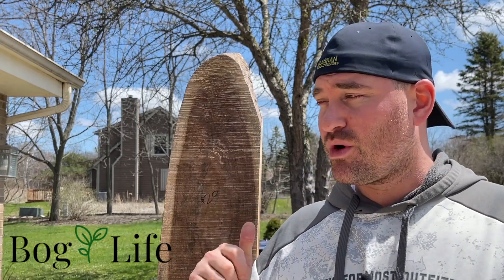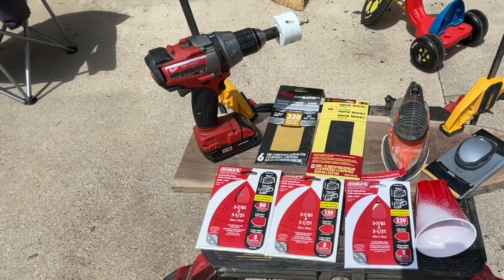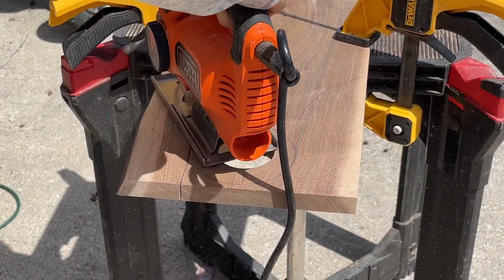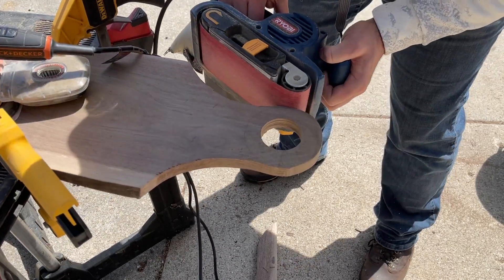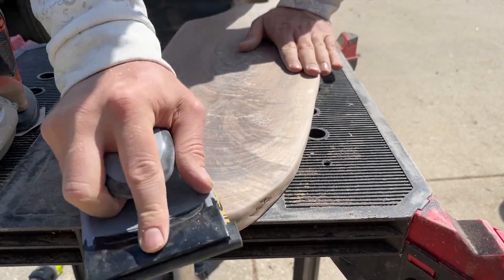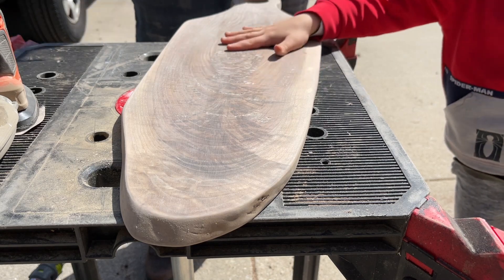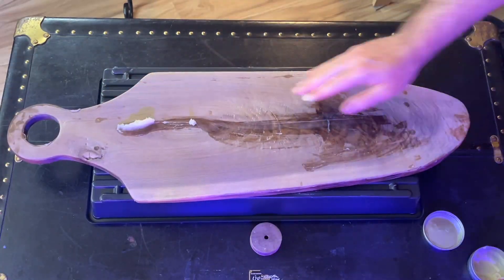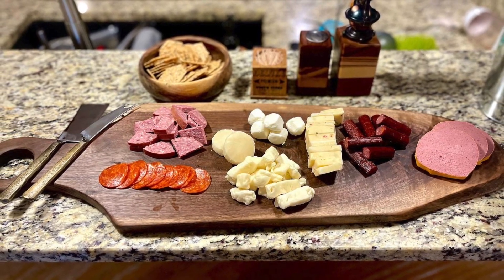DIY: Charcuterie Board // Mother’s Day // Bog Life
Mother’s Day is here and Griffy and I are making a Charcuterie Board out of rough sawn black walnut, for Michelle. Then finish it with a good grade beeswax.

Equipment used
Camera: I-Phone 12 Pro Max